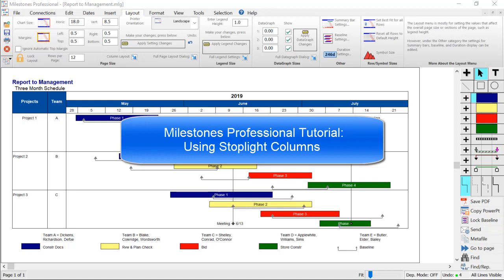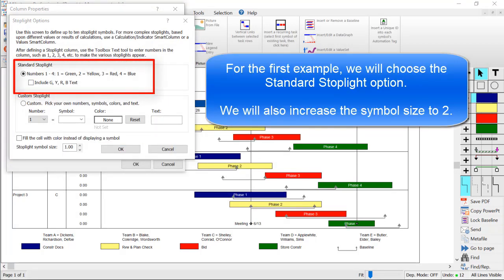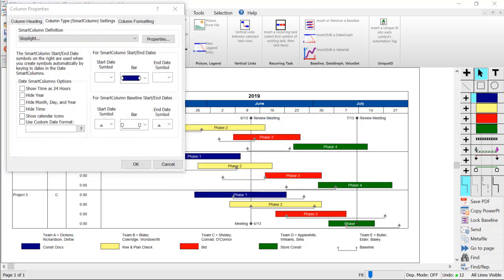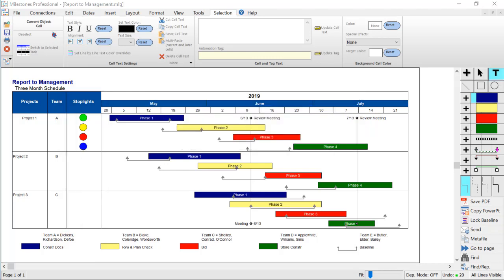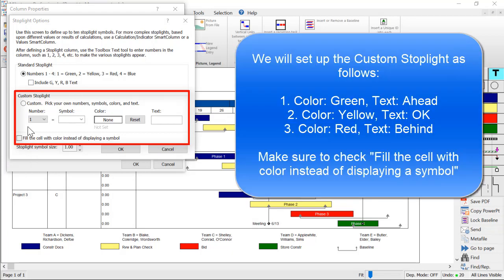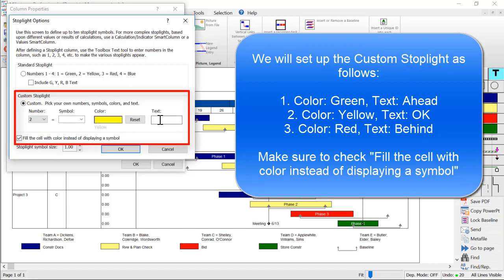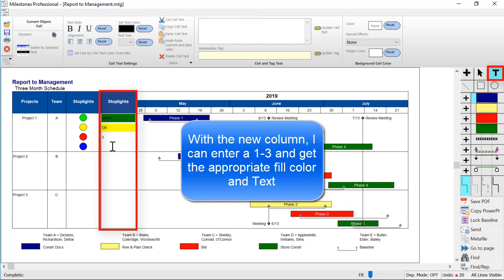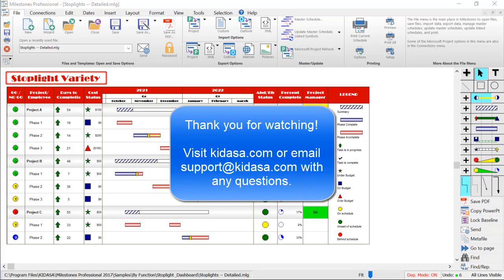Milestones Professional Tutorial - Stoplight Columns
Learn how to set up a Stoplight column inside Milestones Professional.